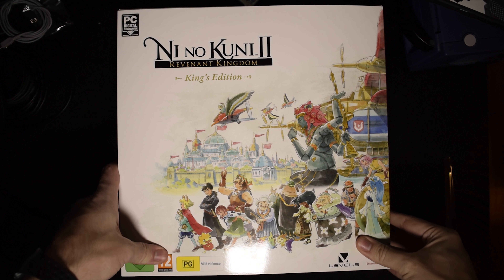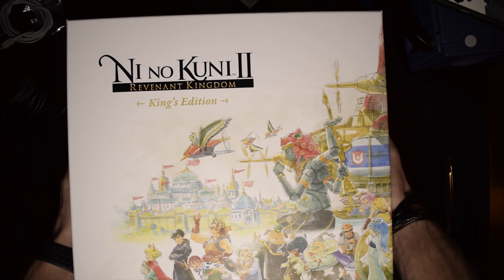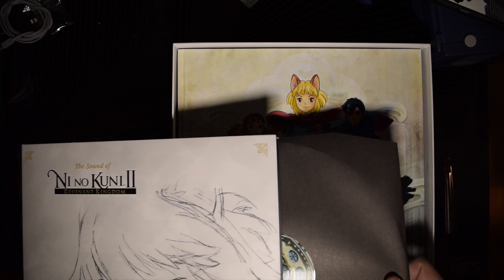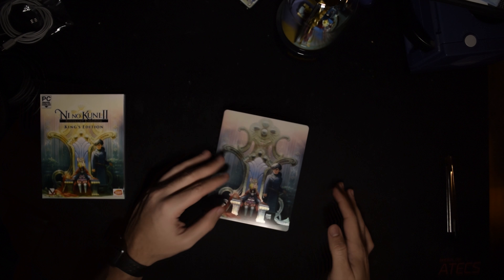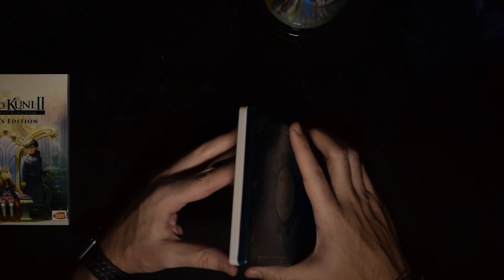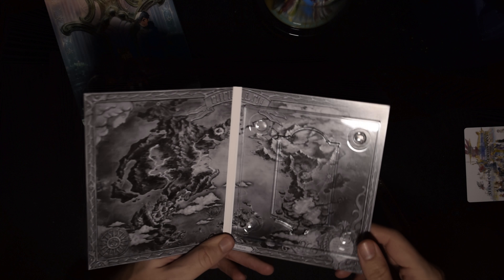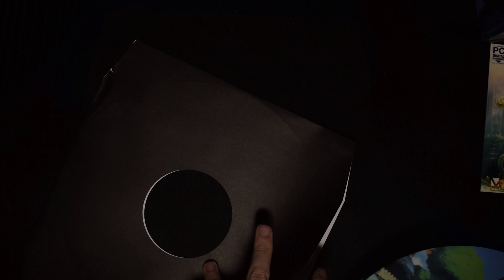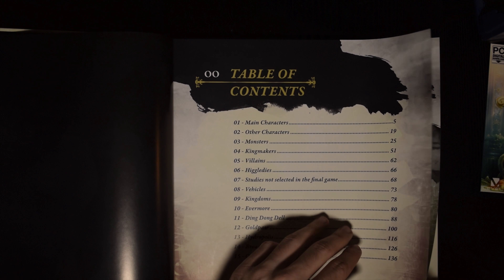Ni no Kuni II Revenant Kingdom King's Edition